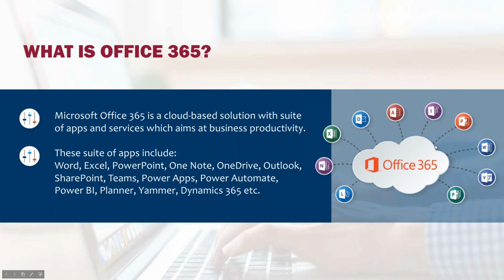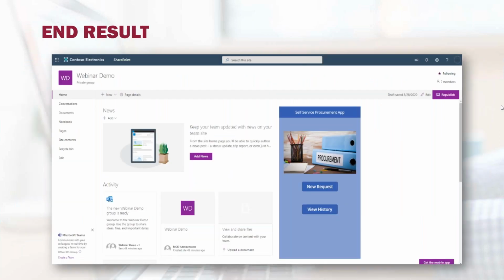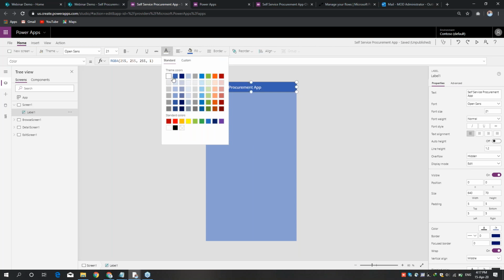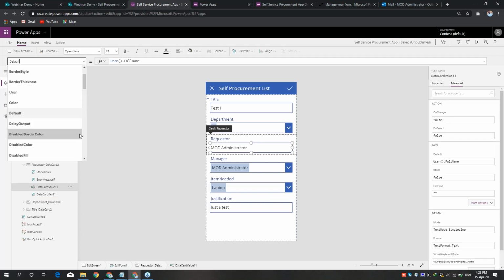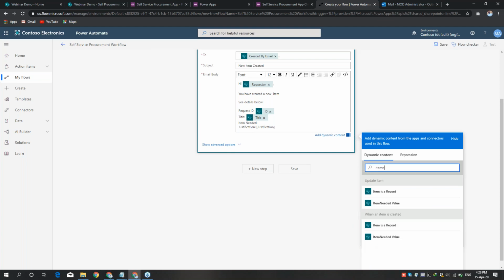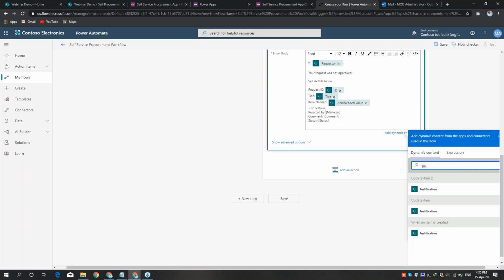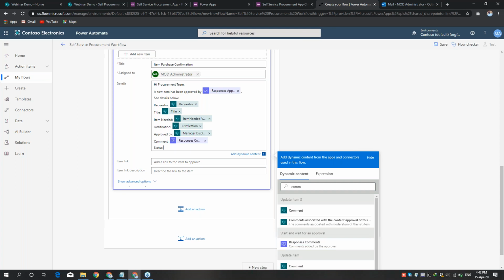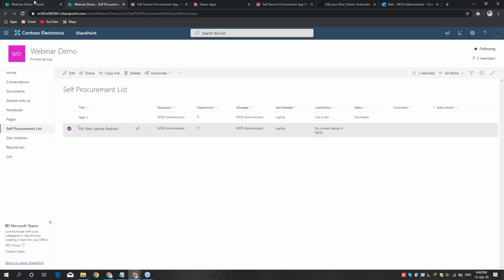4/15 –Creating a Self Service Procurement App with Power Apps, Power Automate, and SharePoint Online